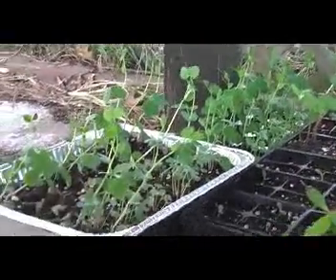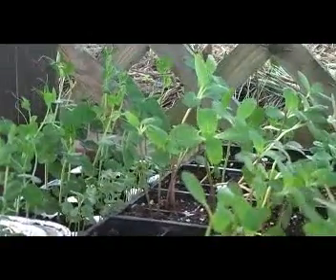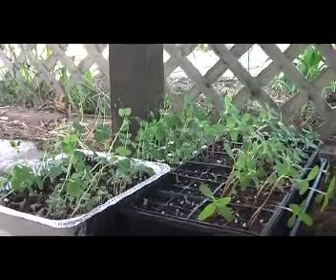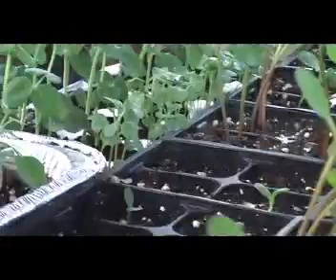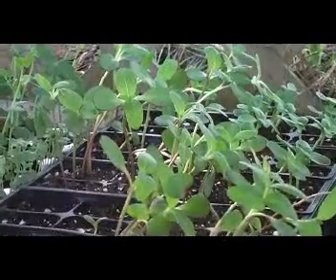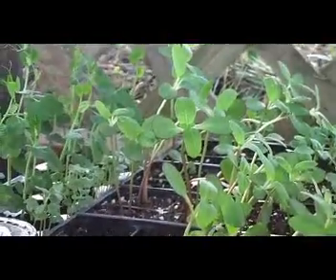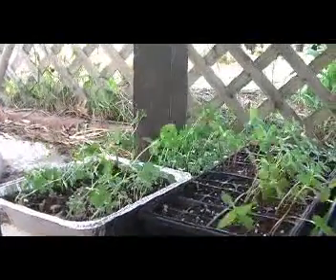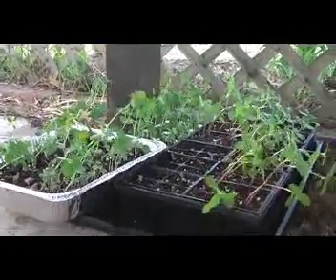get your seedlings ready for the sun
How to harden off seedlings